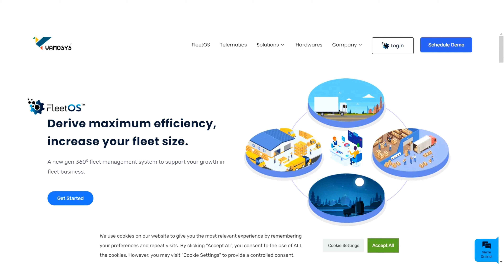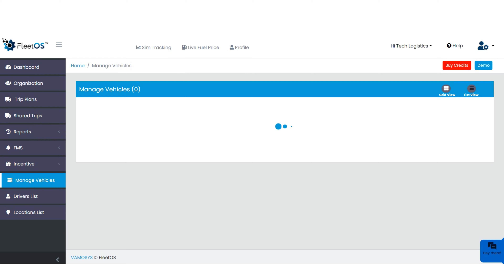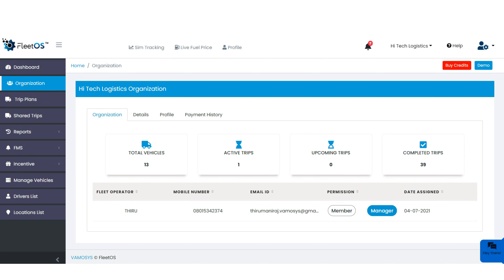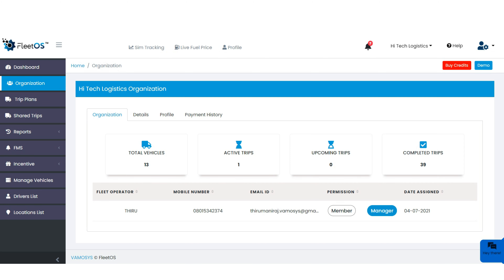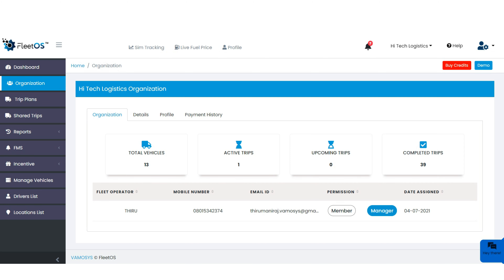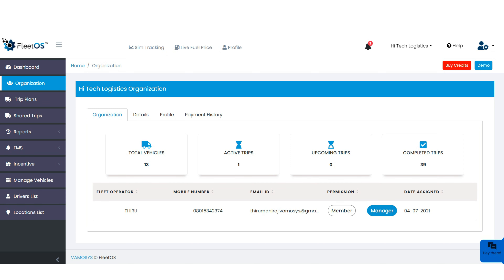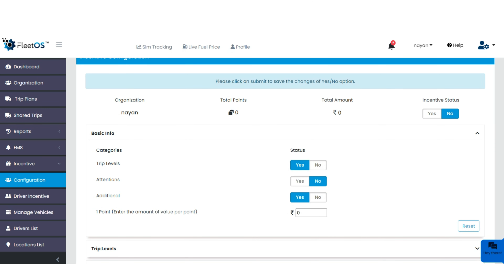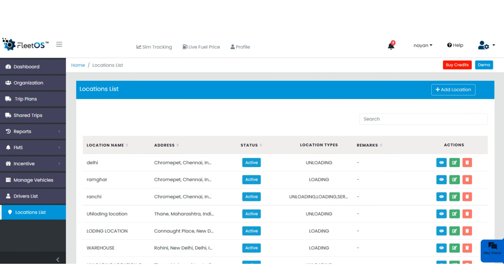Fleet Management Software Demo | FleetOS Project Web Application DEMO | VAMOSYS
FleetOS web application demo, the new age fleet management software system to integrate, accommodate and address the fleet operation needs of all fleet sizes.

About VAMOSYS

We at VAMOSYS provide software solutions for vehicle tracking, fuel monitoring and Fleet management solutions (FleetOS). Along with this, we provide basic GPS tracking devices to support vehicle tracking and fuel solutions.

We have been into this GPS business since 2014, we have expanded our business all over India with the best dealers across the nation.